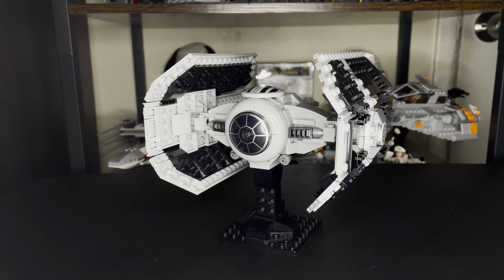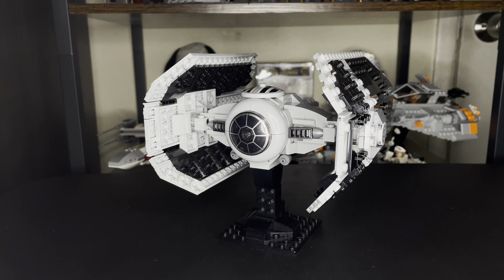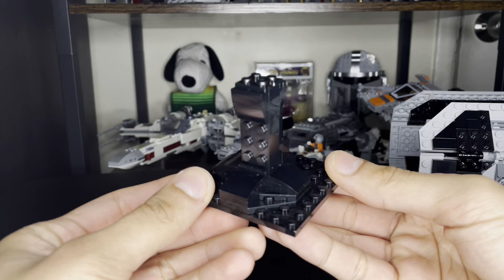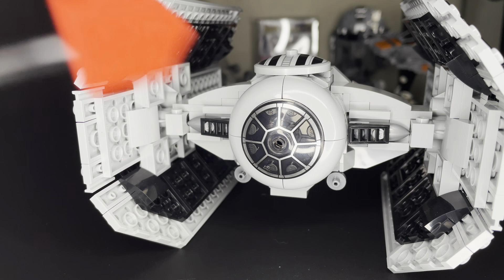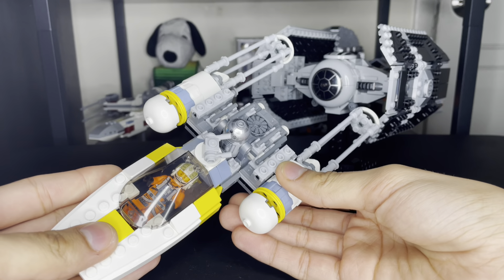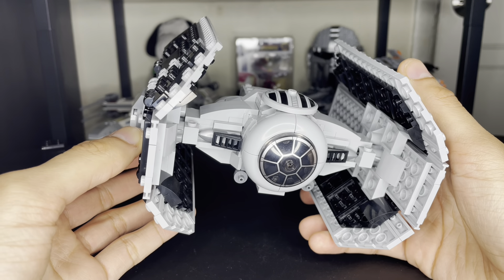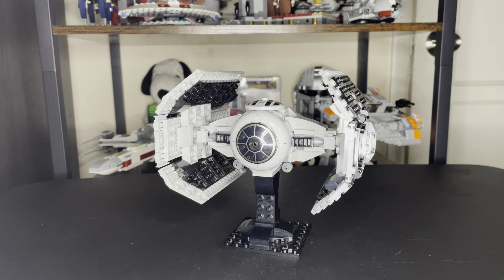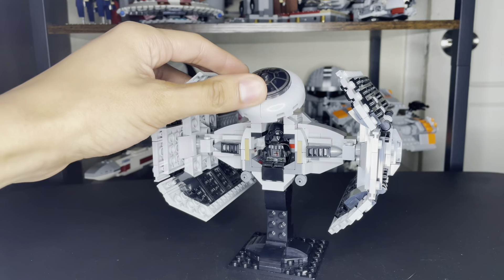LEGO Star Wars Darth Vader’s Tie Advance (CUSTOM BUILD 2024)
LEGO Star Wars Darth Vader’s Tie Fighter (CUSTOM BUILD 2020)